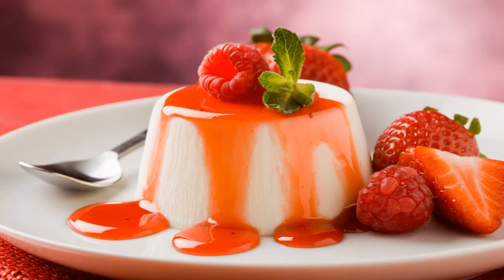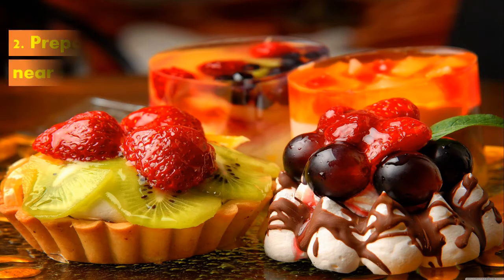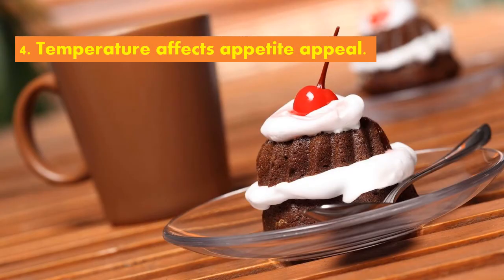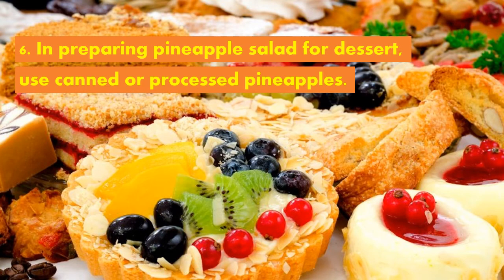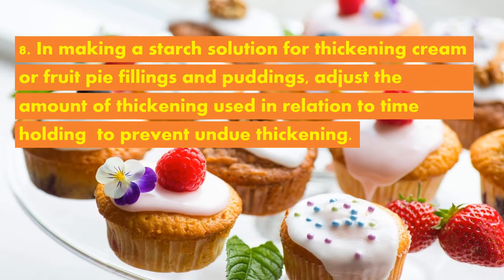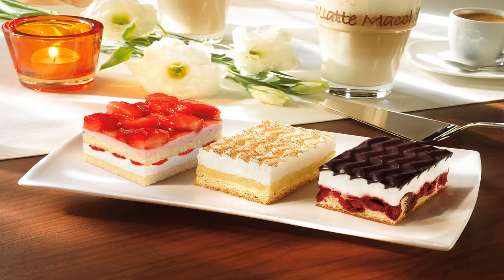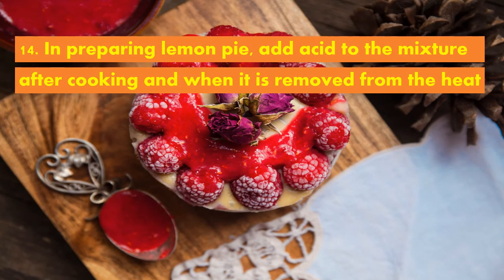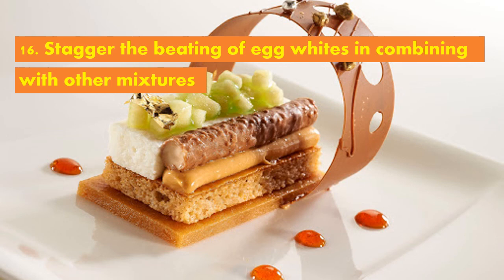TLE 9 PRINCIPLES IN PREPARING DESSERTS